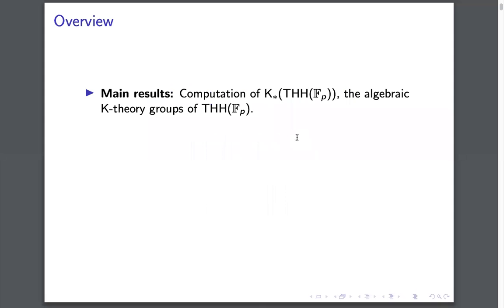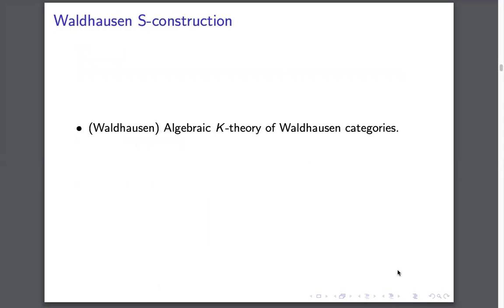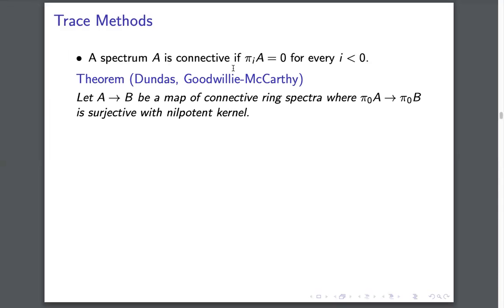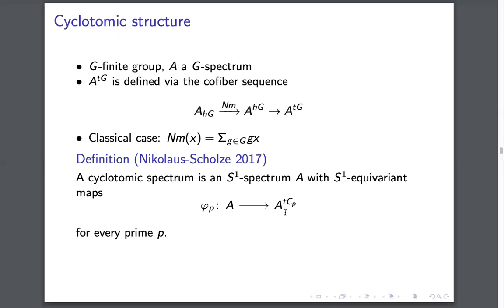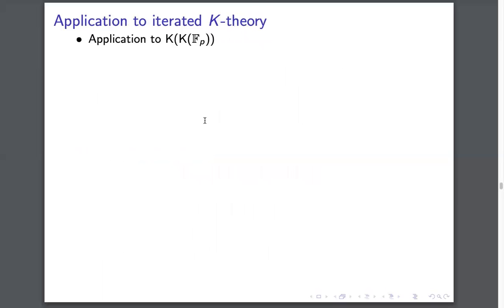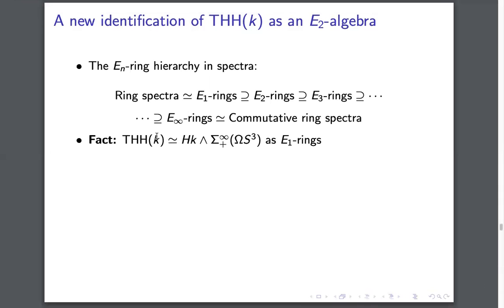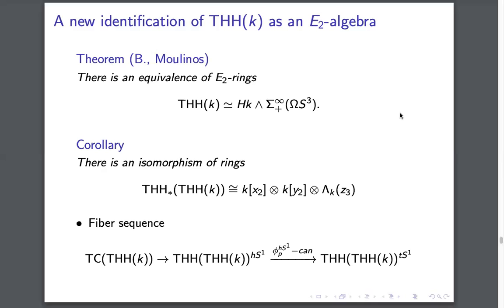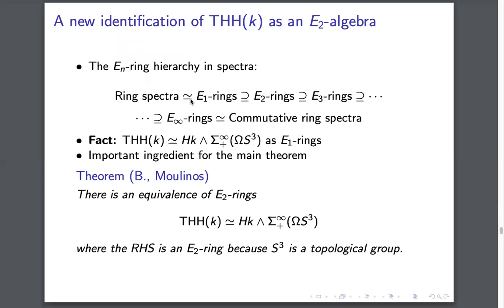Ozgur Bayindir (Paris 13)- Algebraic K-theory of THH(F_p)